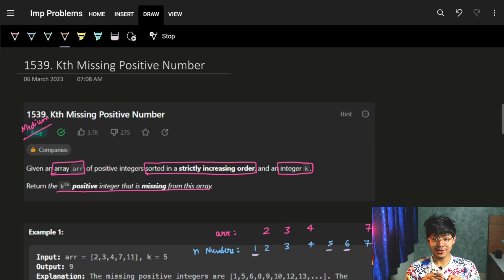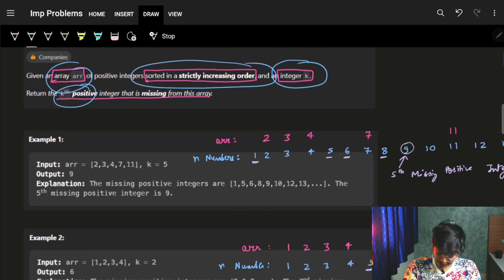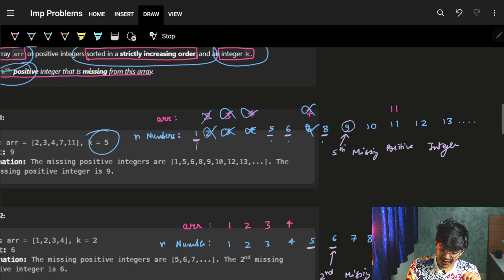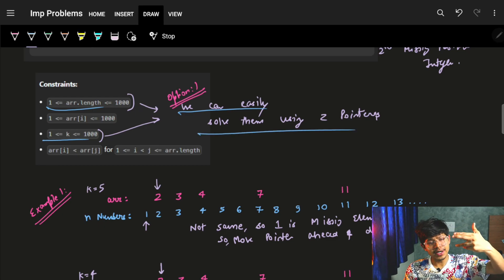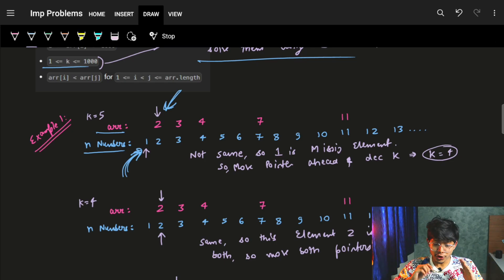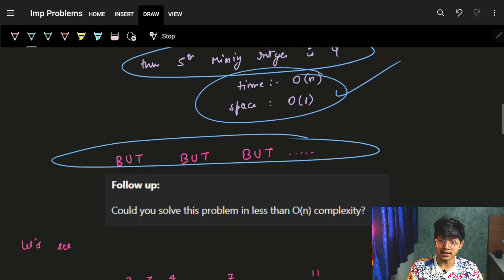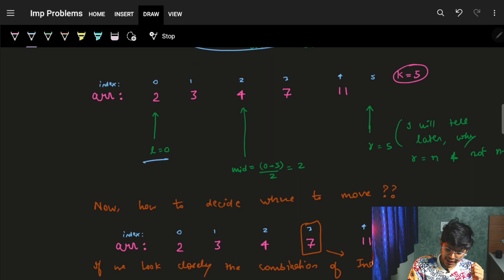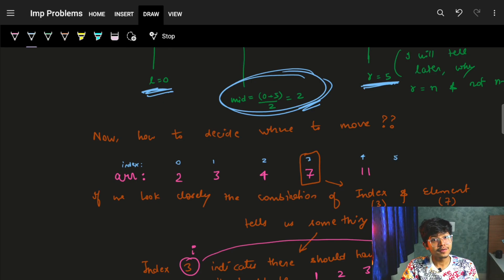Kth Missing Positive Number || Binary Search || 2-Pointers || Leetcode-1539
In this video, I'll talk about how to solve the problem - Kth Missing Positive Number - here we solve this by || 2-Pointers || Binary Search Algorithm.

✨ Tags ✨